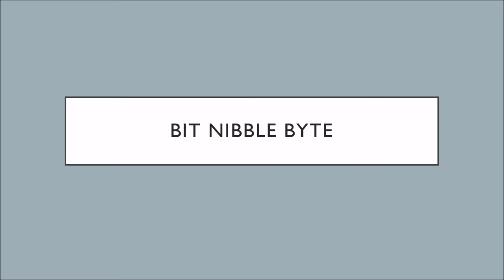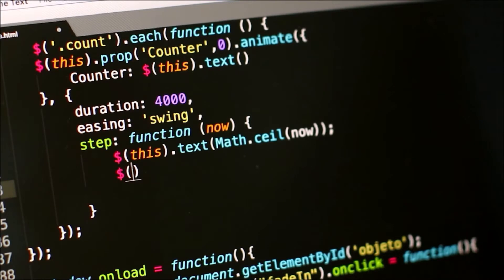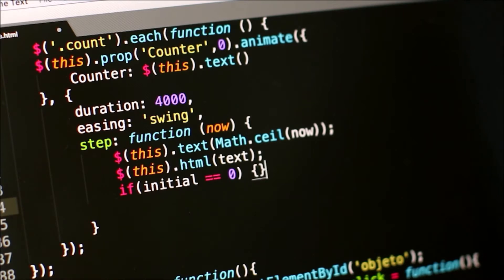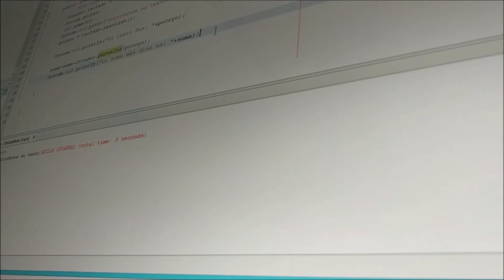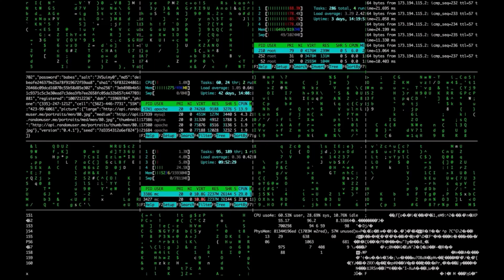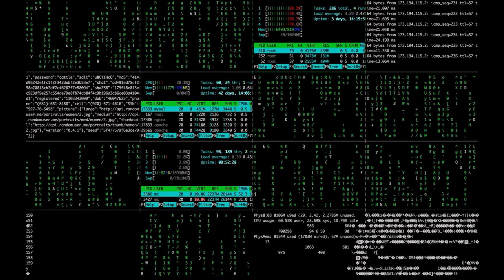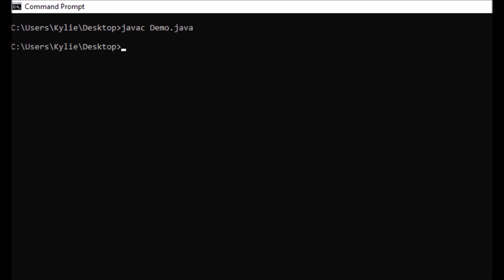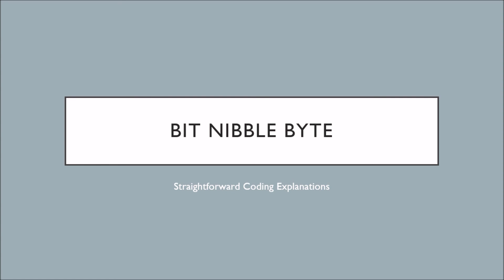Beginner Programming Vocabulary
Introductory terms, explanations, and examples for new programmers or computer science students.